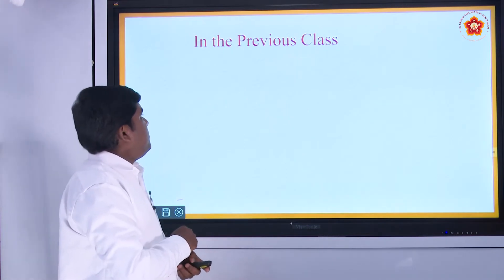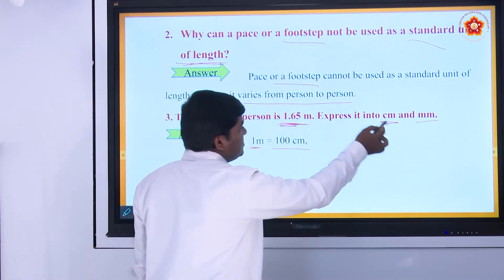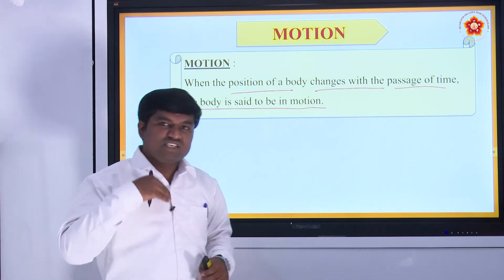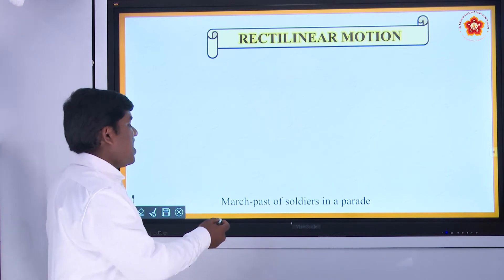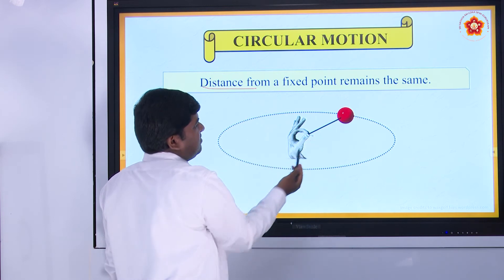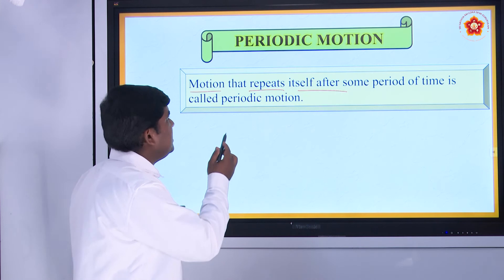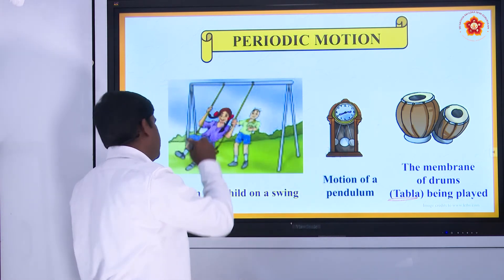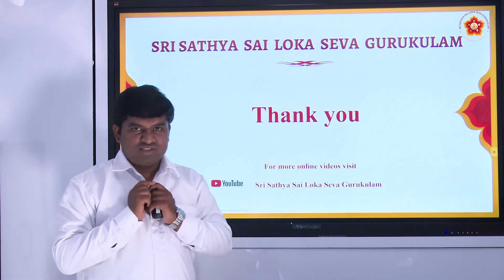6th State|English|Science|Motion and Measurement of Distances|Sri Govindaraju|Part 2 of 2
Lesson ID: 1932
Grade: 6th
Subject:  Science
Syllabus: State (Karnataka)
Medium:    English
Chapter Name:  Motion and Measurement of Distances
Part 2 of 2

Contents of this video:
00:00 - Introduction about our Institution
00:25 - Commencement of Lesson
00:34 - Highlights of previous part
01:12 - Assignment answers for previous part
04:23 - Observe
05:02 - Motion
06:20 - Types of motion
06:52 - Rectilinear motion
08:50 - Circular motion
12:12 - Periodic motion
14:22 - Comparison between Circular and Periodic motion
15:45 - Assignment - 2